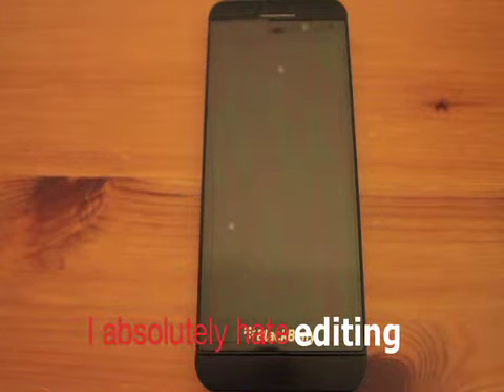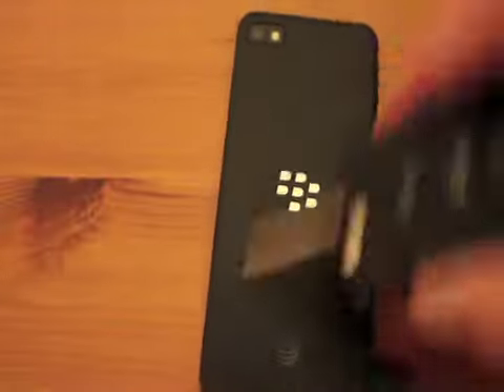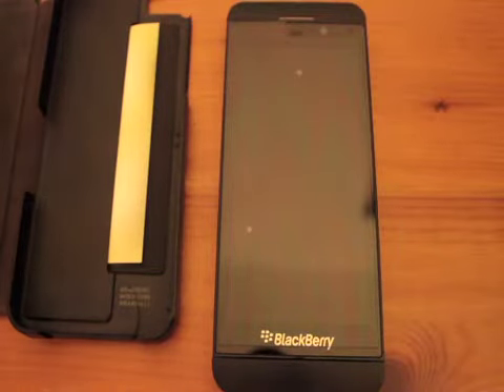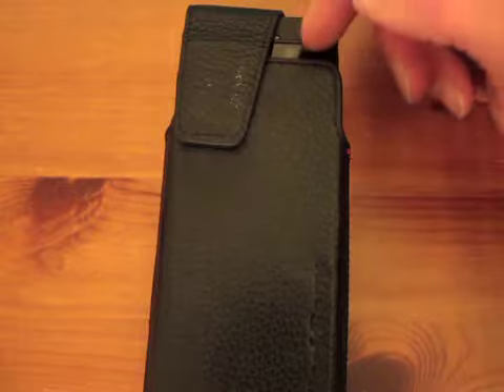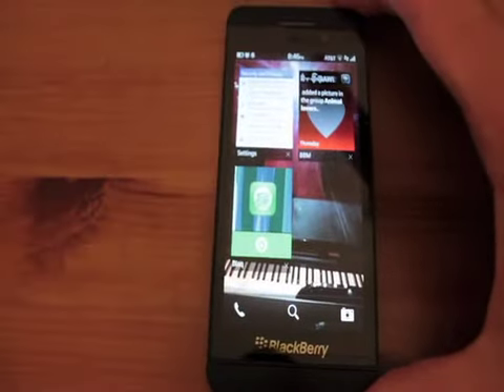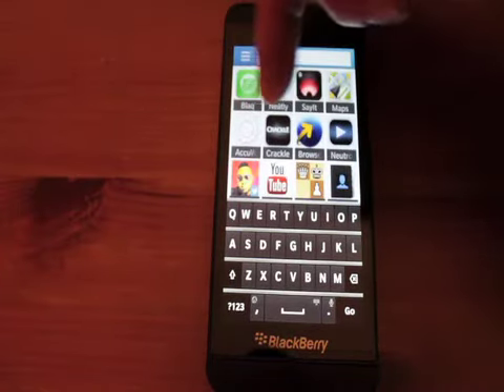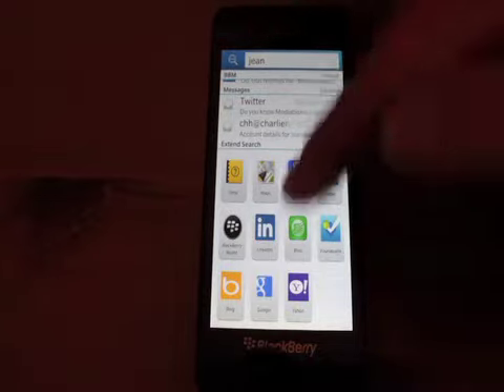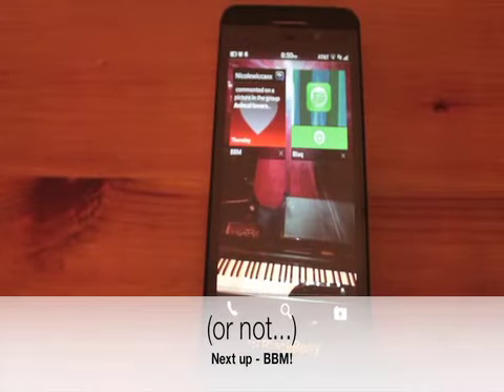BB10 BlackBerry Legacy Carryovers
Three features that legacy BlackBerry users enjoy that remain or have been improved upon in BB10: build quality, holstering, and in-device search/type and go.